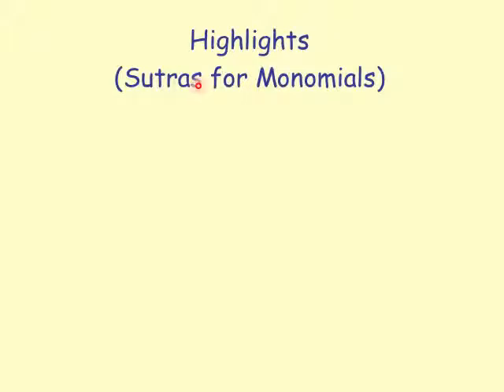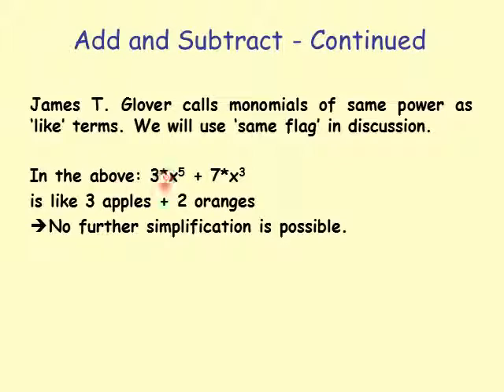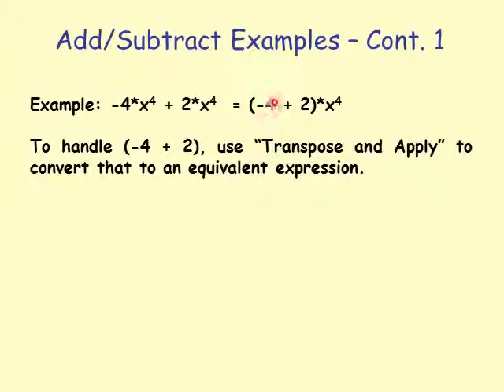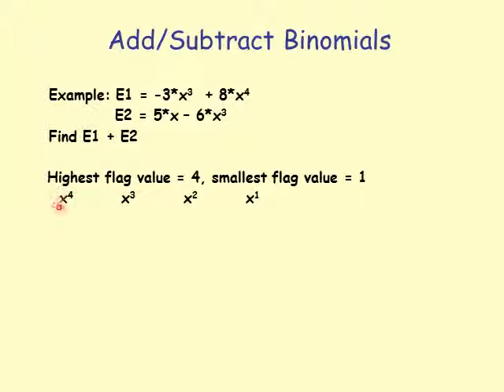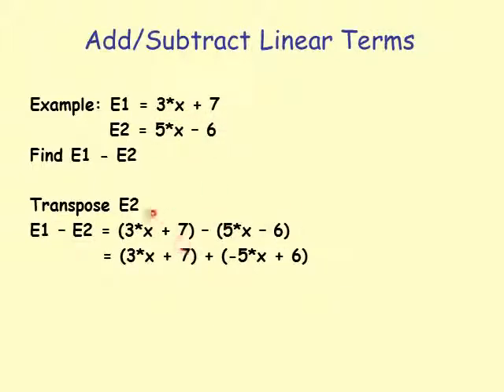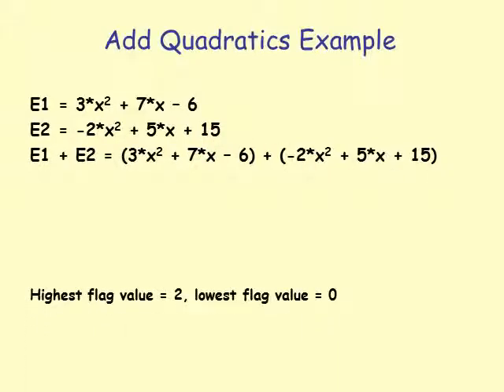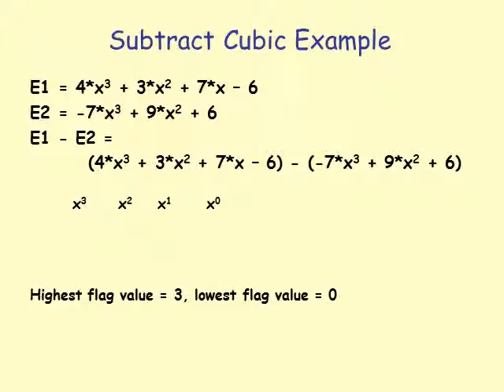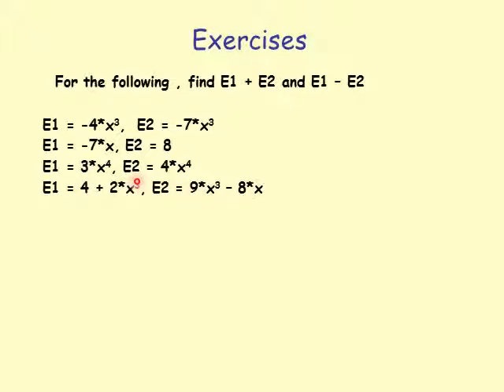Algebra Add Subtract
Video is for my class. I expect video to give me discipline, direction, and keep focus.